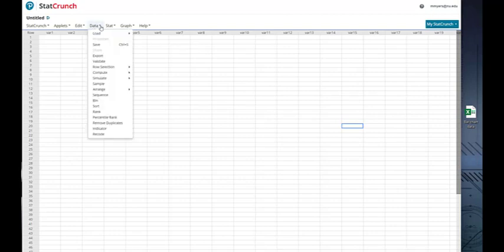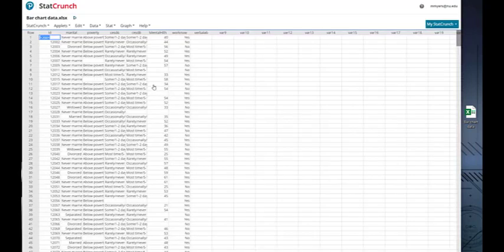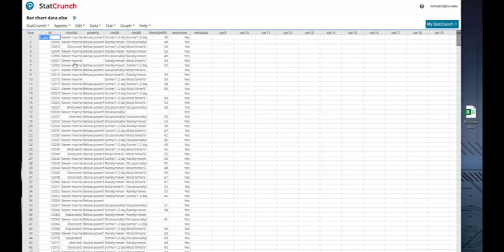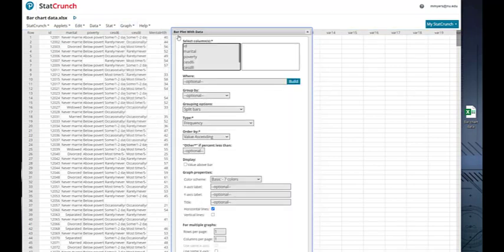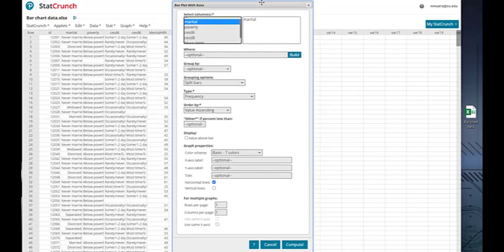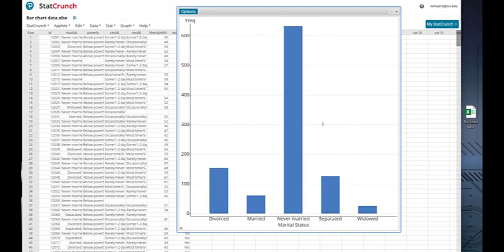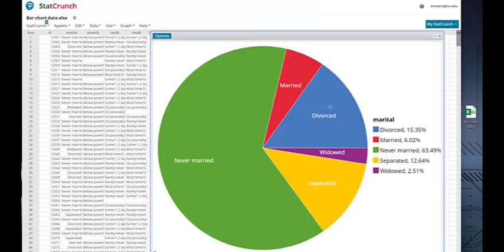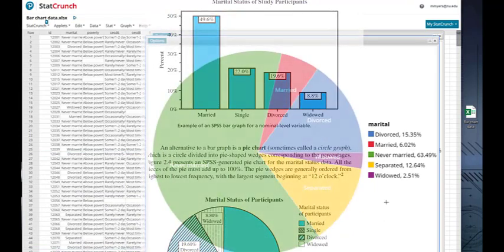Creating Bar Plots and Pie Charts in StatCrunch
This short video will show you how to make graphs for nominal level data in StatCrunch